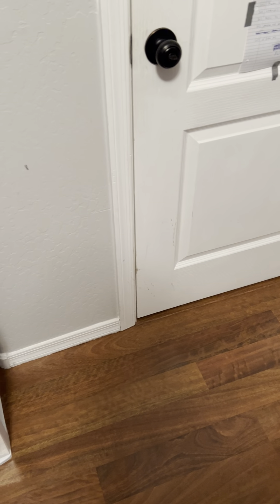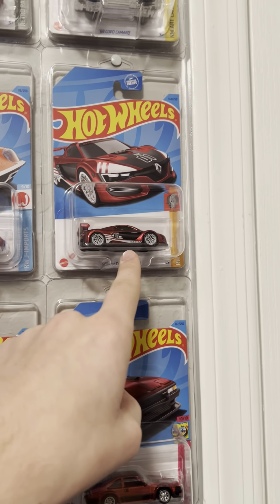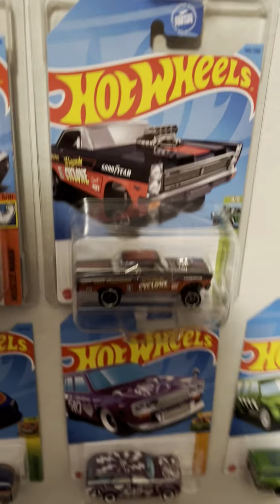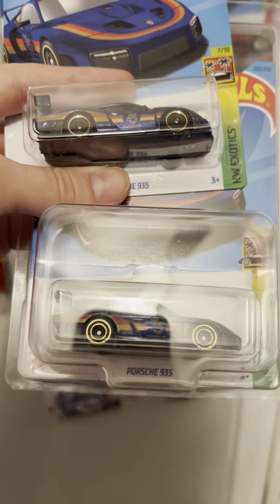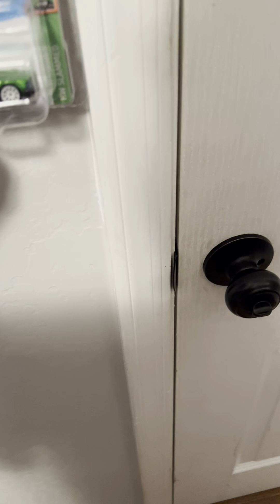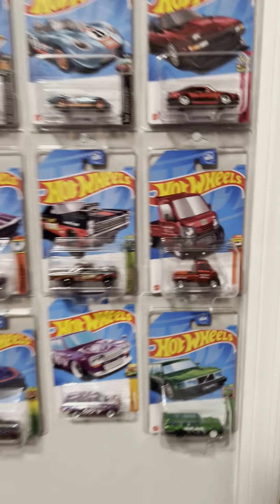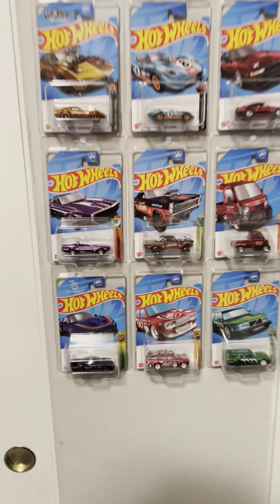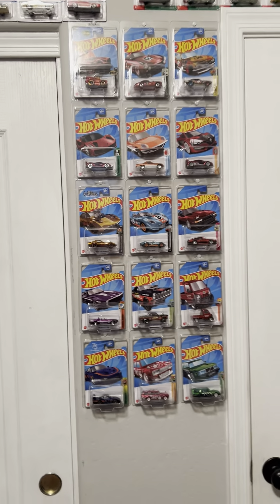Updating 2023 super treasure hunts!!!